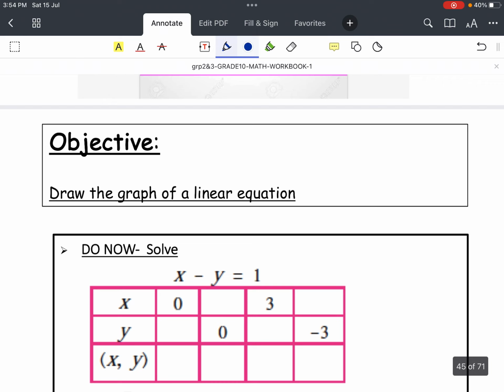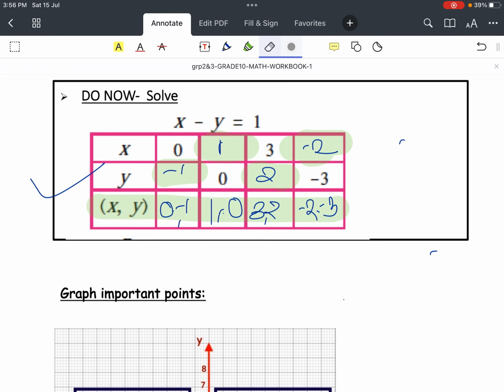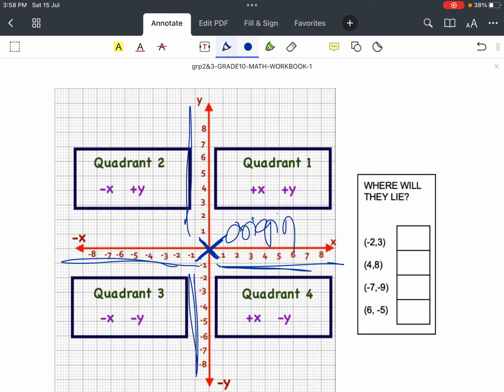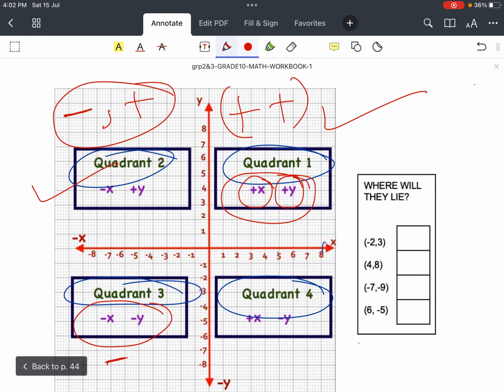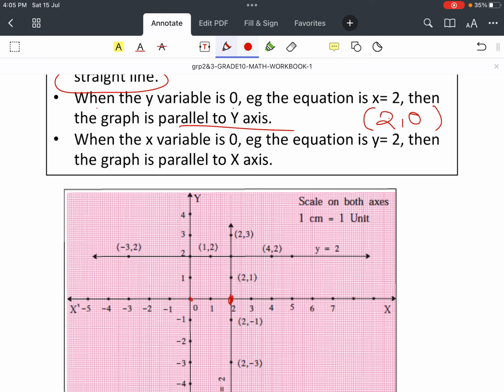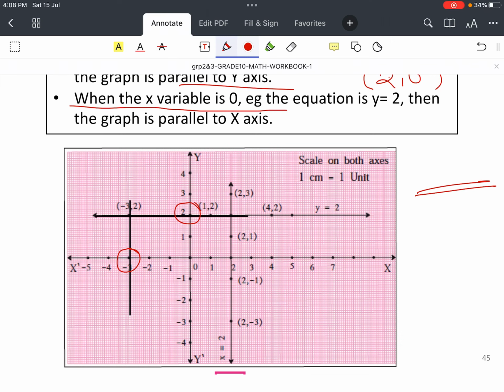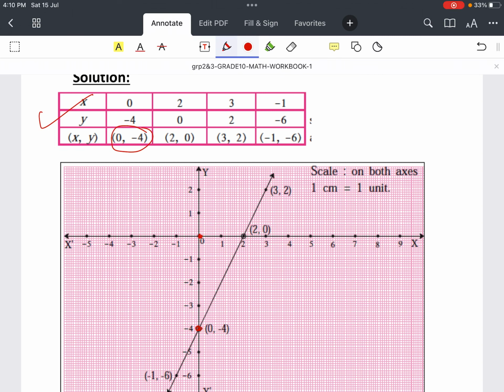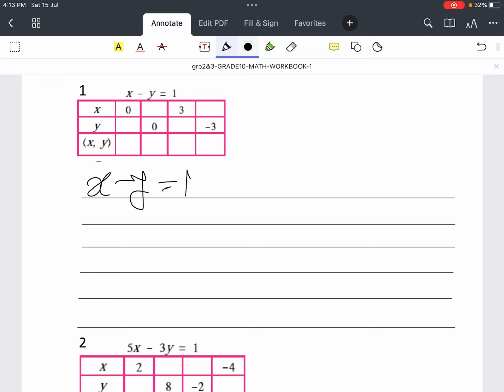Some basis concept of graph grade 9 ,grade 10 23 August 2023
In this video we talk about the graph and quadrant@smclasses19  ,coordinates@smclasses19 , plot the graph of the given points @ s m classes by sagar Chavan sir@amritacreate @PhysicsWallah